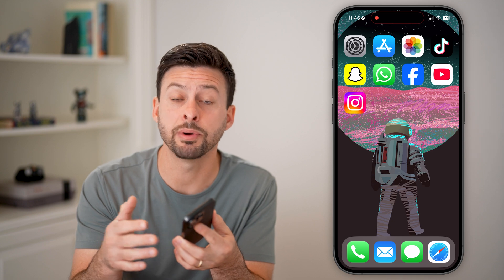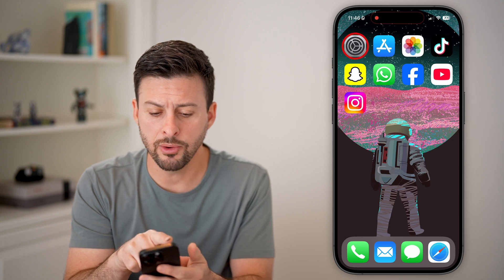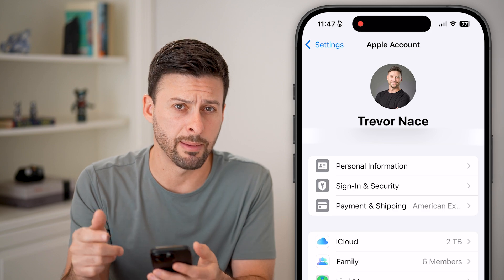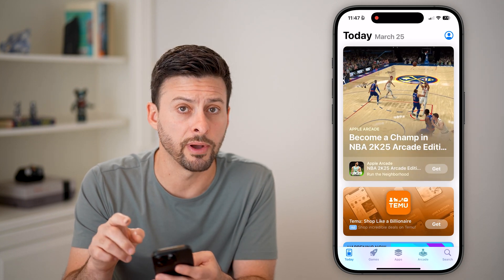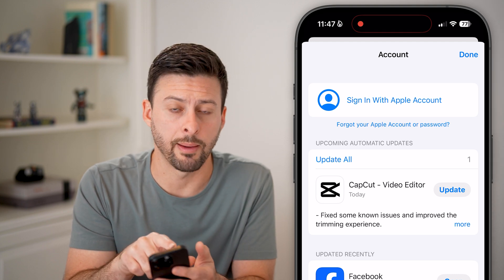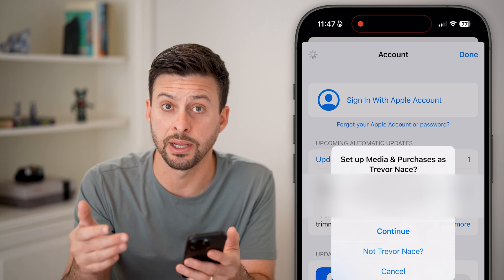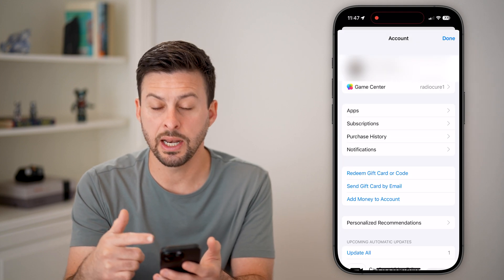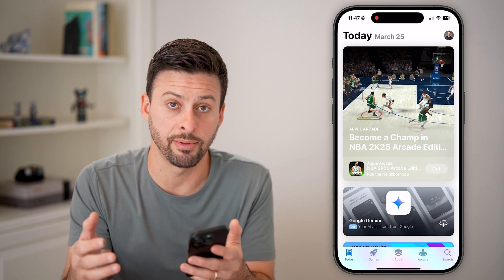How To Connect Apple ID To App Store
It's easy to sign in and connect your Apple ID account to your App Store account.